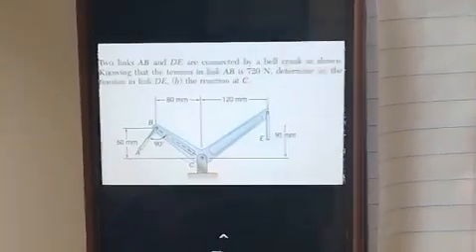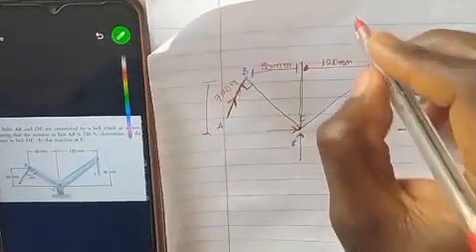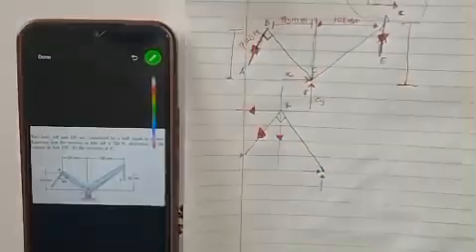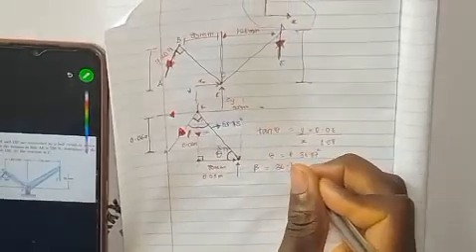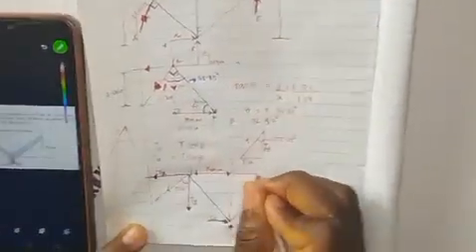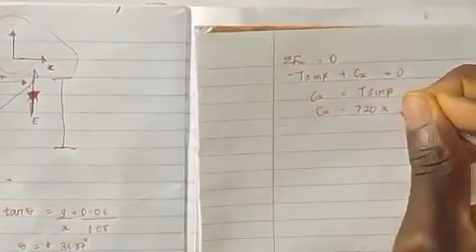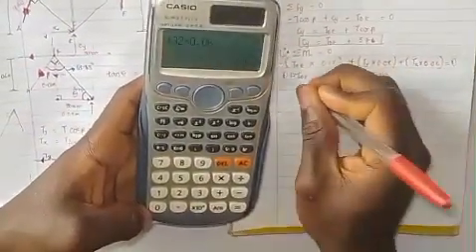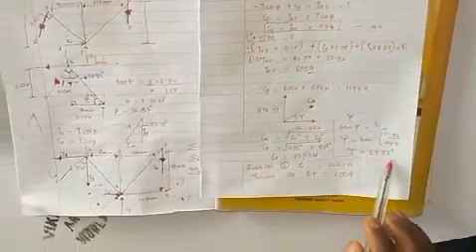Equilibrium of rigid bodies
Two links AB and DE are connected by a bell crank as shown. Knowing that the tension in link AB is 720 N, determine (a) the tension in link DE, (b) the reaction at C.